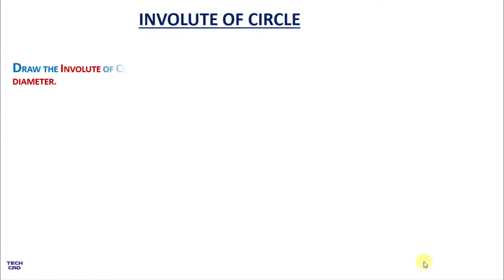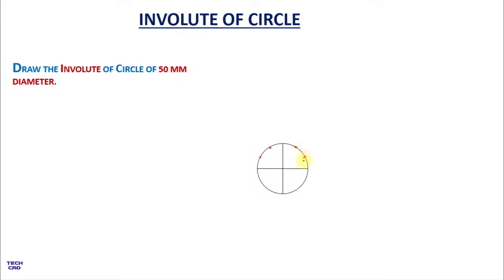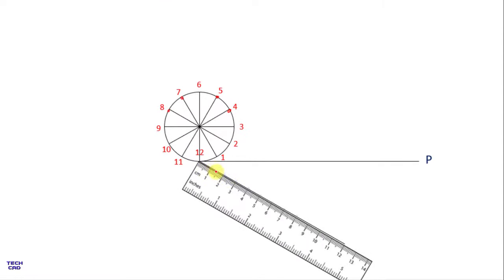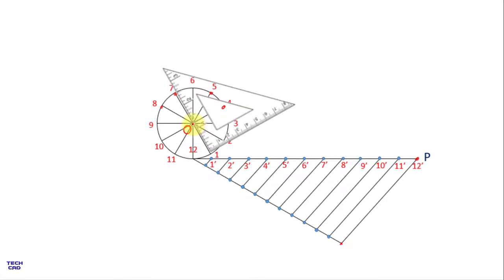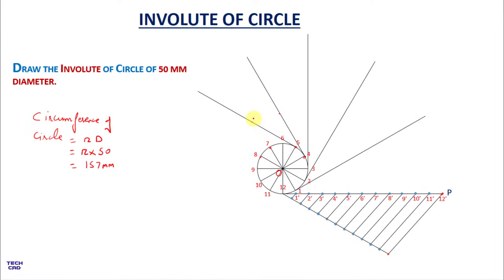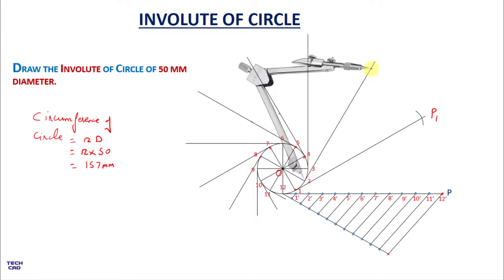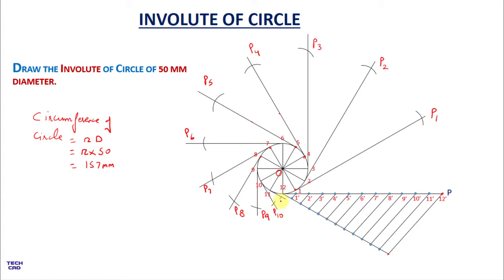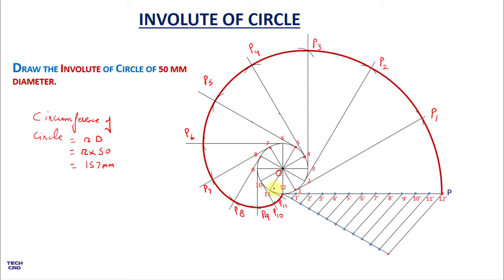HOW TO DRAW THE INVOLUTE OF CIRCLE IN ENGINEERING DRAWING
Hello students In this video I m gonna be construct the Involute profile of Circle in Engineering Drawing..with proper animation and with easy steps in minimum time.